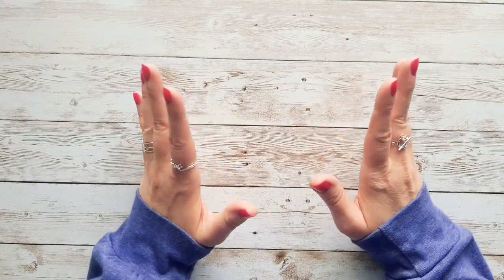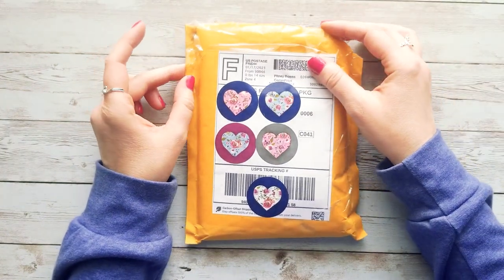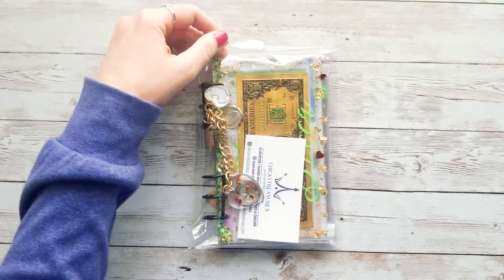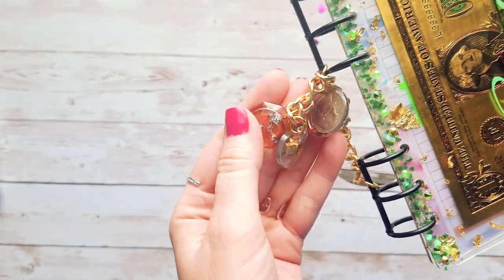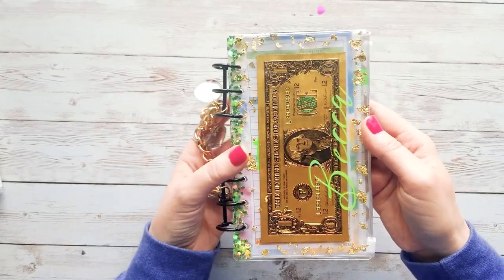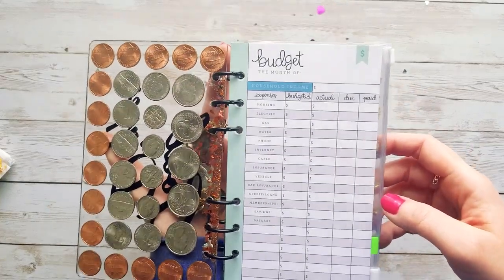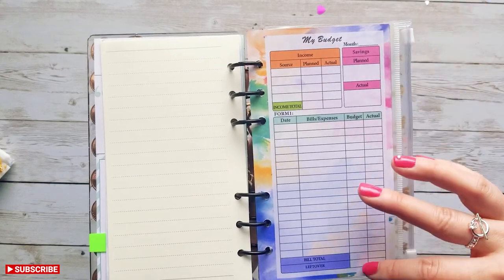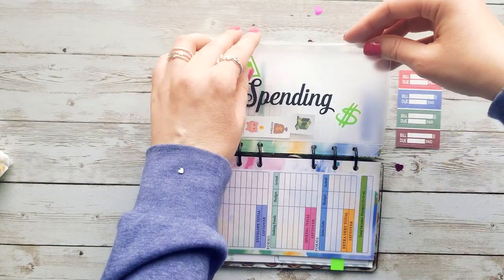Unboxing New Budget Binder 😍 | Cash Envelope Stuffing Planner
Happy Mail time! I'll be unboxing some gorgeousness from Chicky Treasures today!

Shops mentioned in video:
Chicky Treasures
MY ETSY SHOP

∙Cash tray
∙Clear money jar

Hi, I'm Becca! I'm a wife and mother of 3 living in beautiful south Florida. Our family utilizes the cash envelope budgeting method in order to pay off debt more quickly and be more intentional with our spending and saving. This is how I like to organize our family's budget.

**Note: I do not stuff our bills on camera. They are drafted from our bank account. The money I am stuffing is allotted for after bill expenses, sinking funds, and savings challenges.